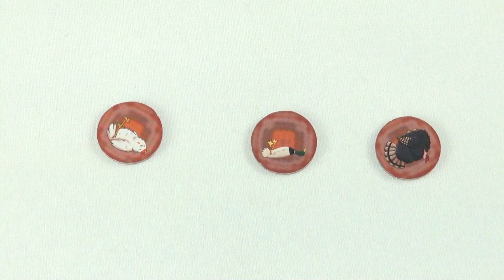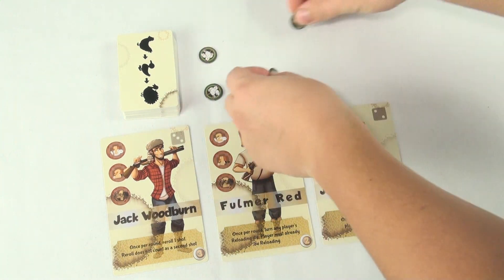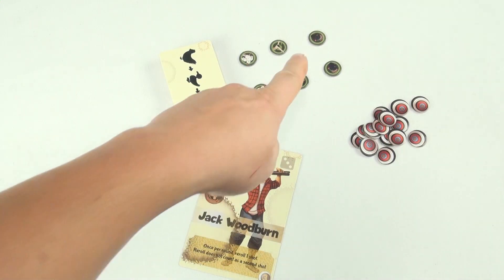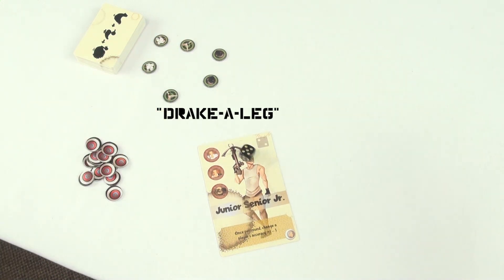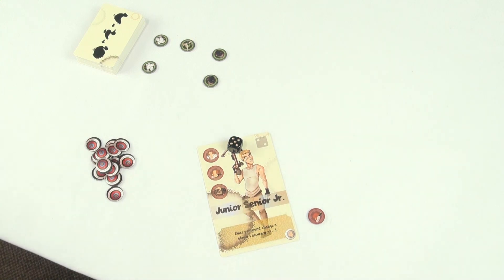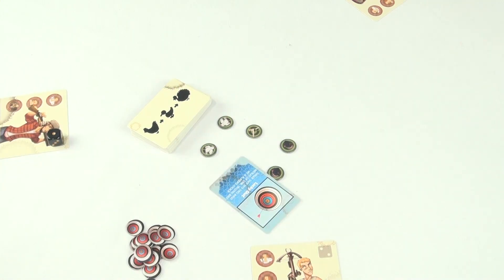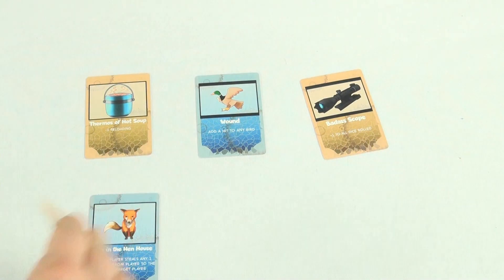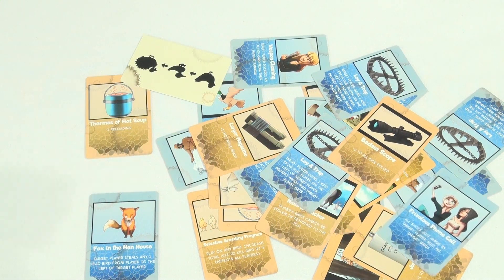How to play Turducken: Card Games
It's a gaggle of fun when friends flock around this game!